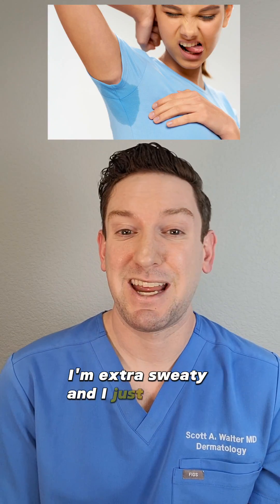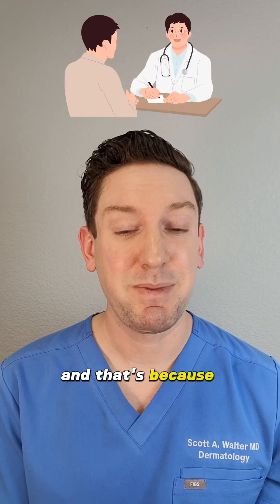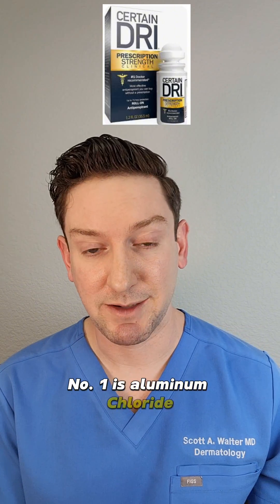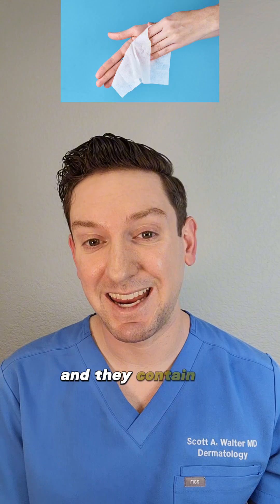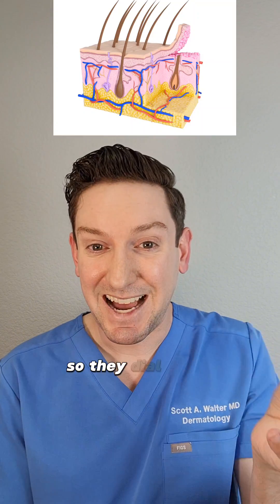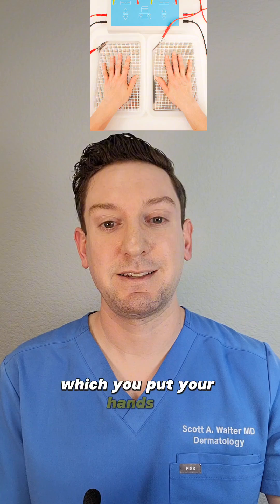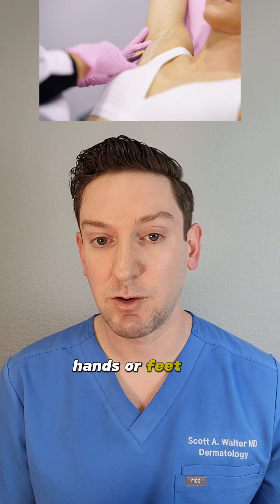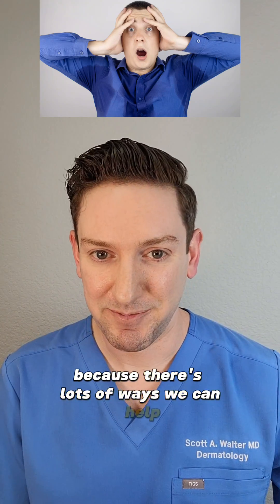Dermatologist explains HYPERHIDROSIS: Excessive sweating and how to treat it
Yes, excess sweating is a medical diagnosis and has treatment options!